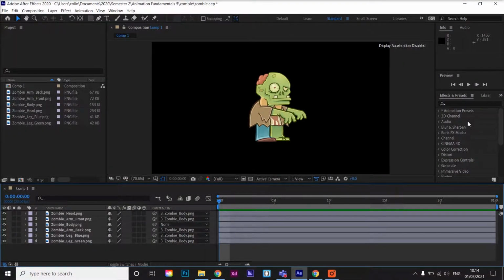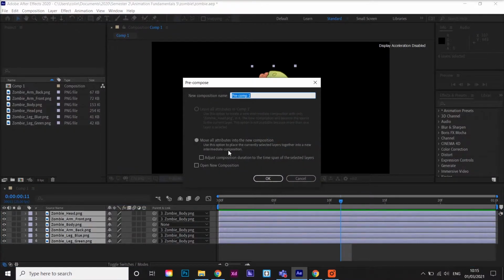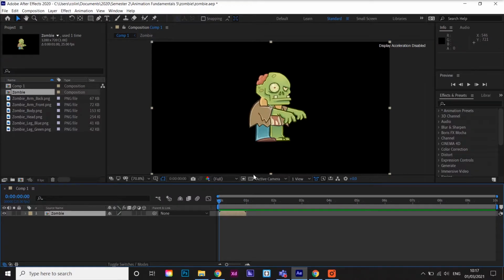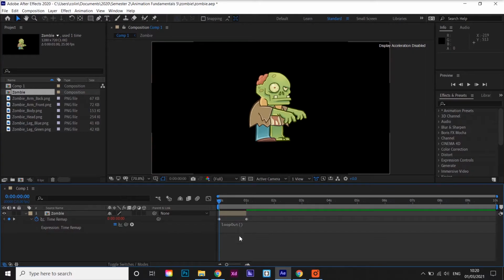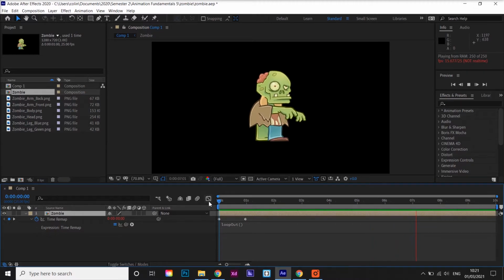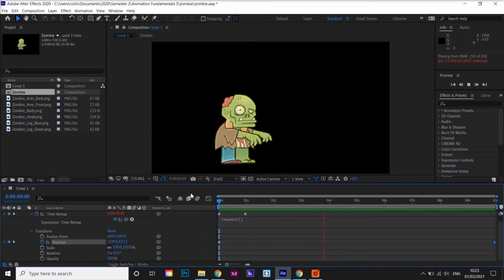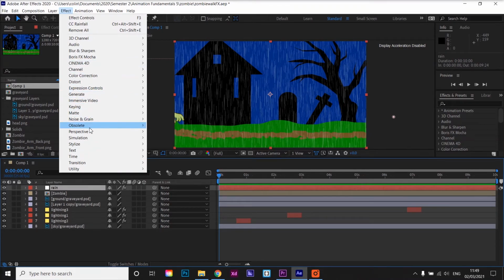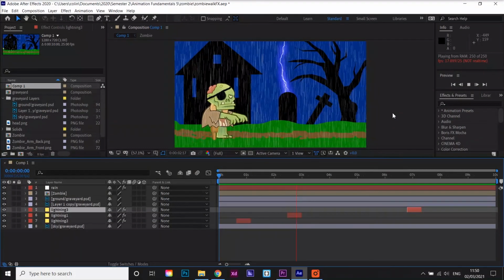Zombie animation - follow on tutorial